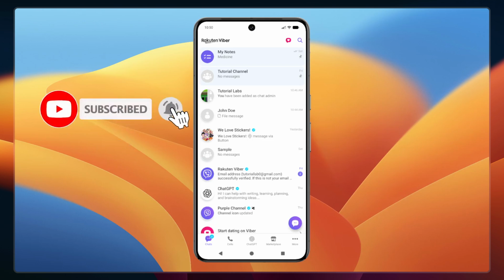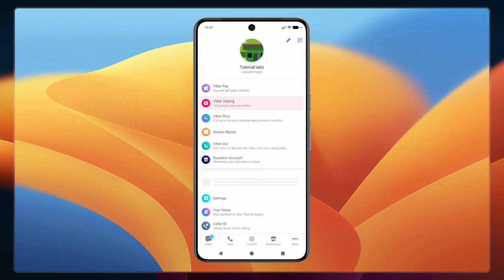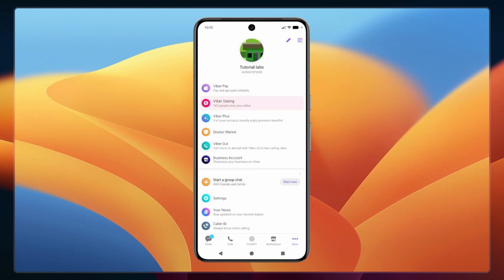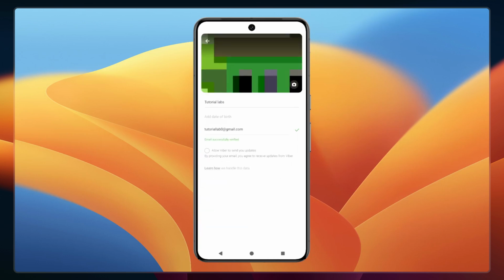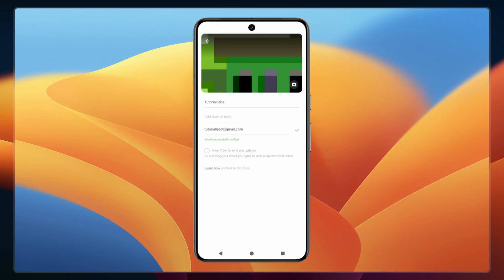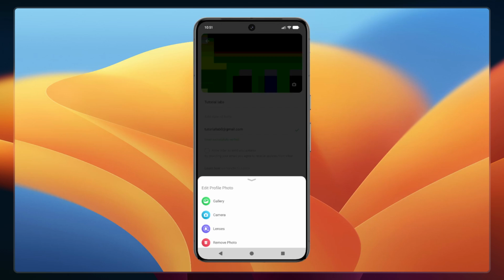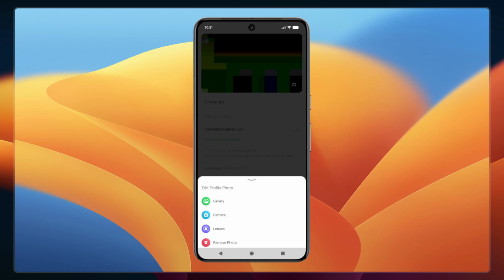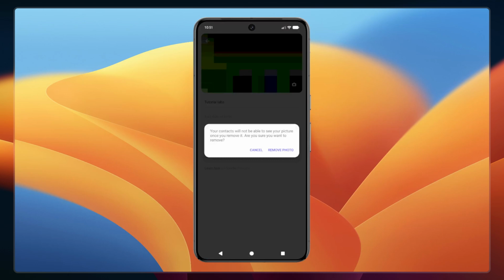How To Remove Your Profile Photo In Viber (Full Guide 2026)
In this video, you'll learn how to remove Viber profile picture, delete profile photo on Viber app, take off your Viber profile pic, hide my picture on Viber account, change Viber photo to default, steps to remove Viber display image, full guide to delete Viber photo, clear current Viber profile picture, disable profile photo on Viber, remove old profile photo from Viber, privacy settings Viber profile picture, uninstall profile pic from Viber